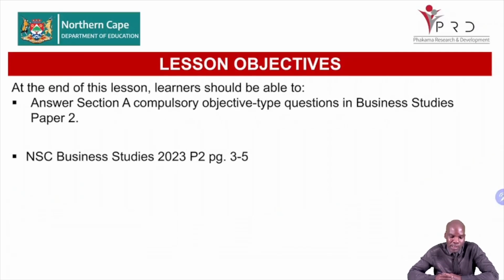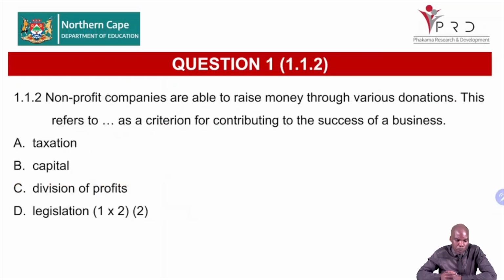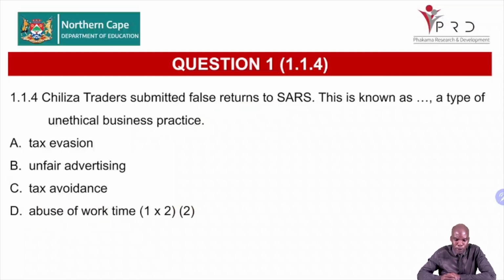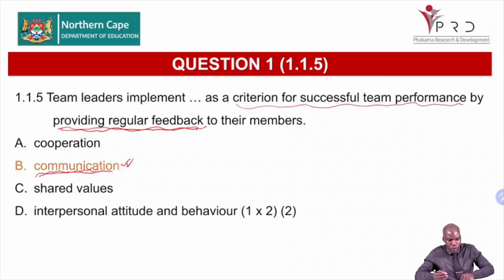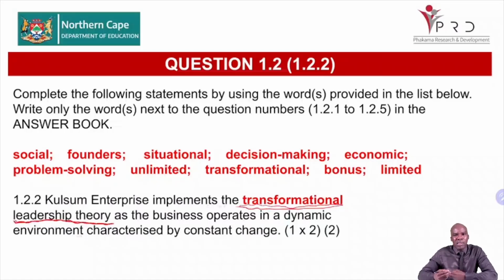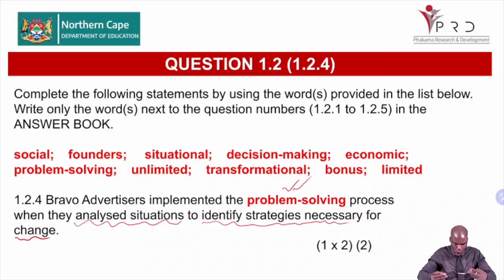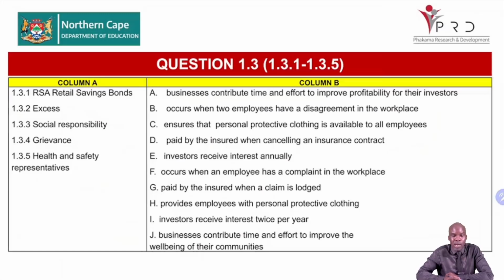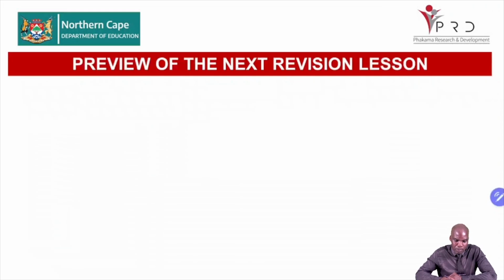BUSINESS STUDIES GRADE 12 - REVISION ON LEGISLATION & HR FUNCTION (4)